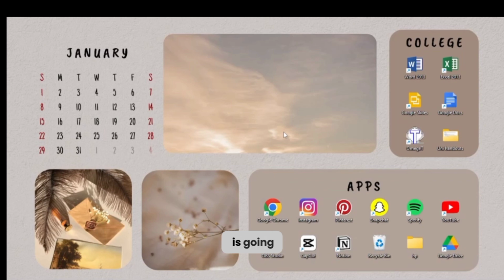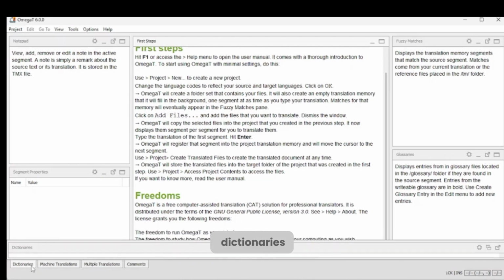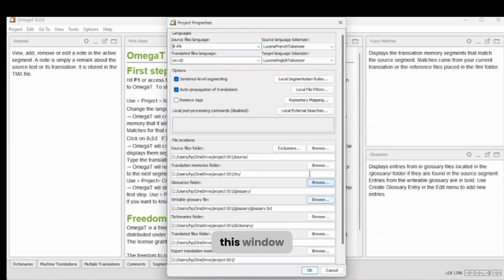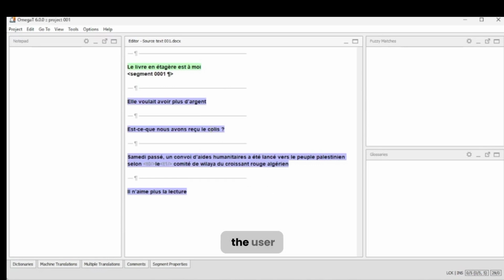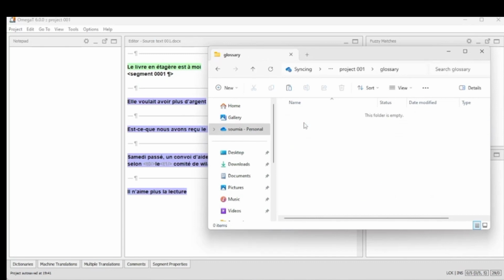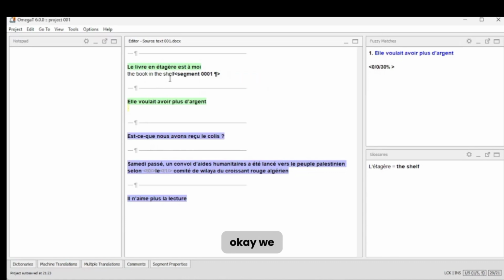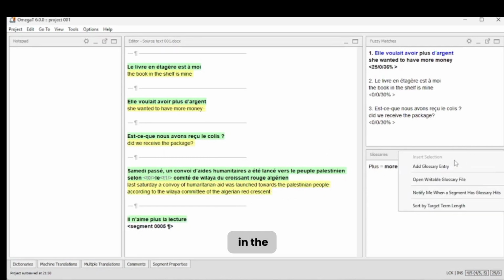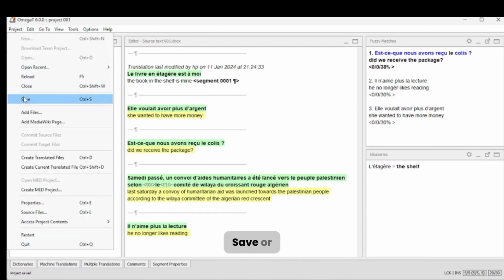OmegaT CAT tool tutorial for beginner translators 🔓📑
This video is made to help any beginner translator start using CAT tools like OmegaT for translation and make the process easier

I would like to thank my teacher who guided me through the making of this video
And everyone who supported me

Let me know if you want me to do more of these videos and the topics you want me to discuss

Made by : Soumia Alem